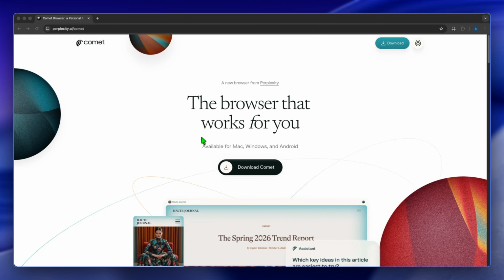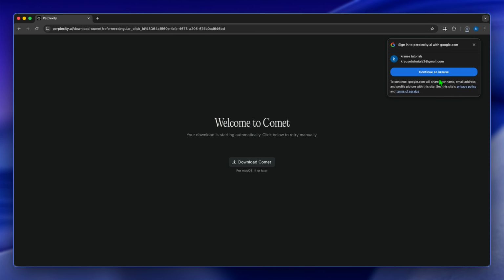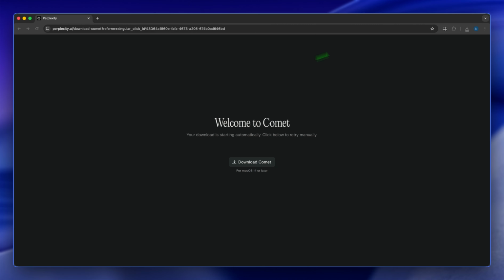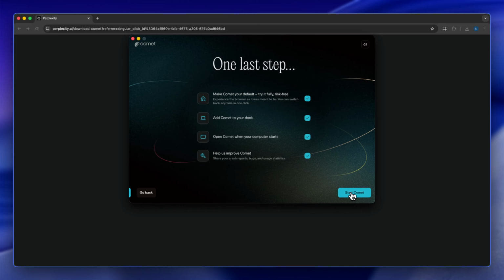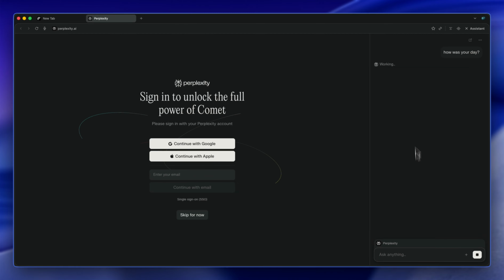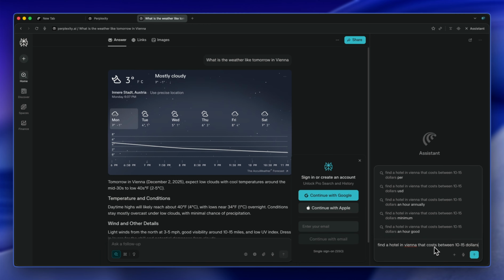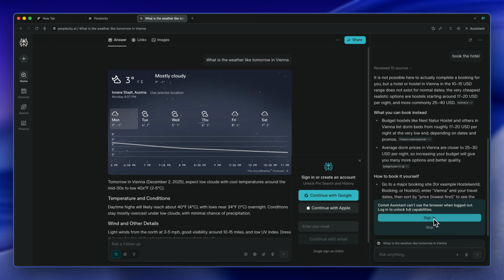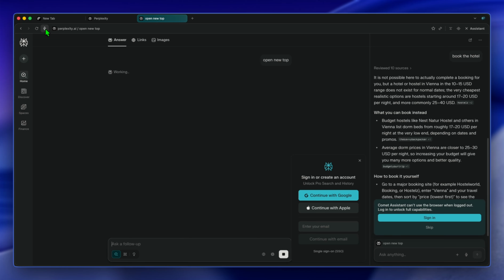How To Use Comet Browser (2026 Updated Tutorial)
Learn how to navigate and make the most out of Comet Browser in this beginner-friendly 2026 tutorial.